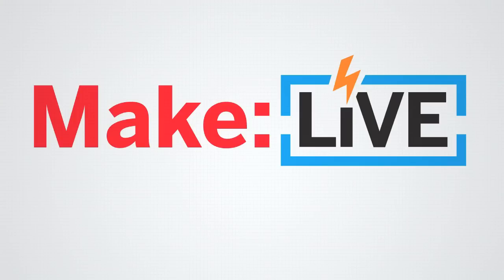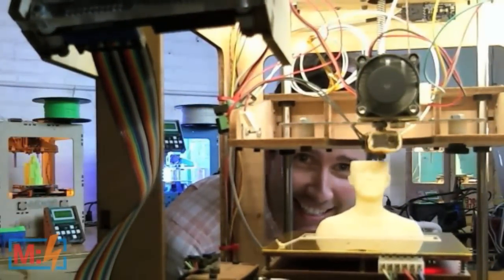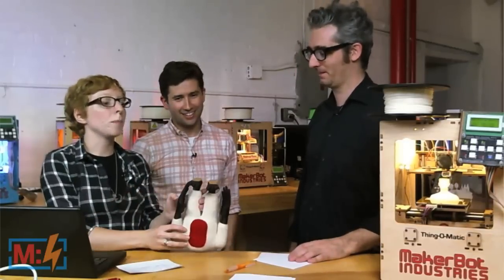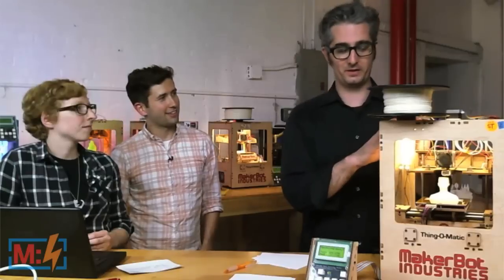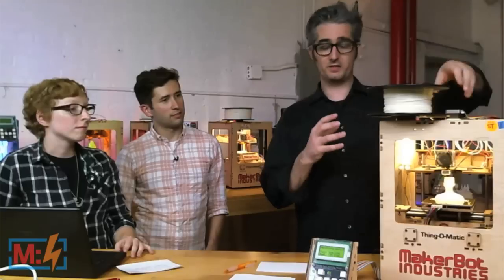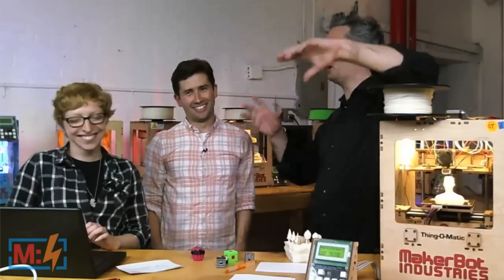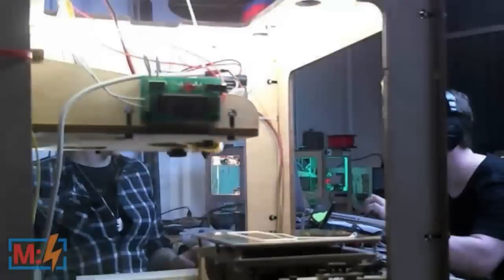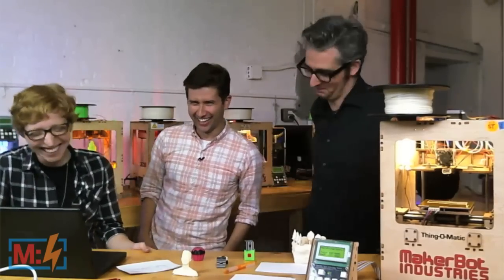Bre Pettis on Make: Live ep17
MakerBot founder Bre Pettis shows off the latest MakerBot hardware and talks about 3D printing. This is an archived clip from Make: Live, which was originally broadcasted on 9/28/11. for information about the show, chat transcripts, and details on the next show.